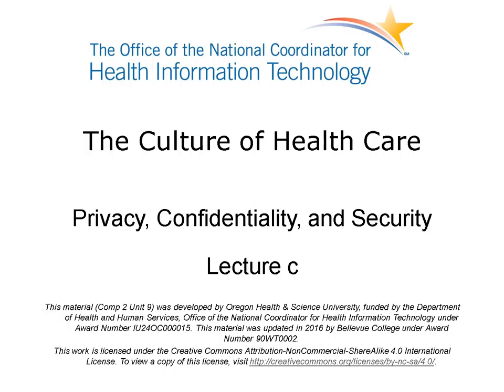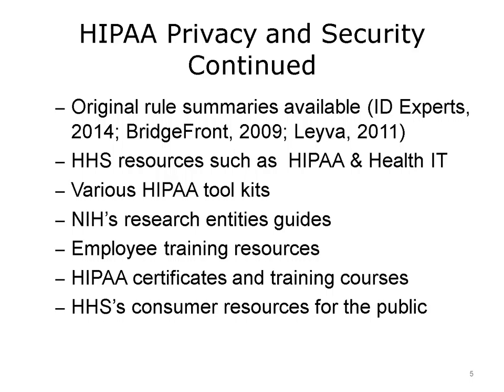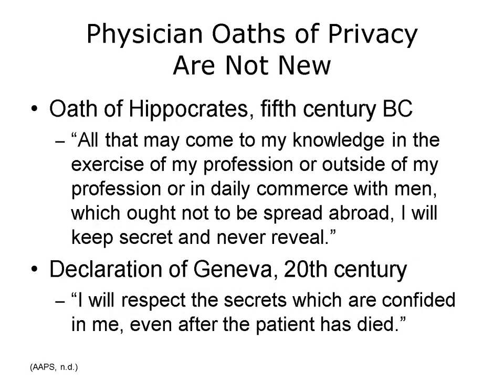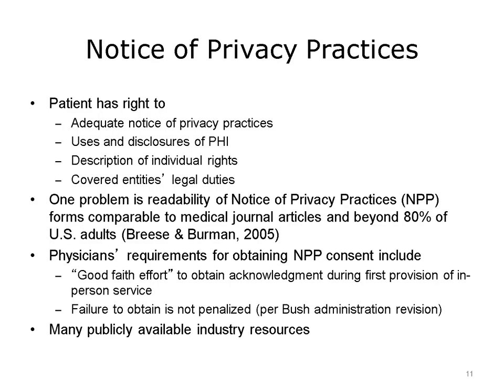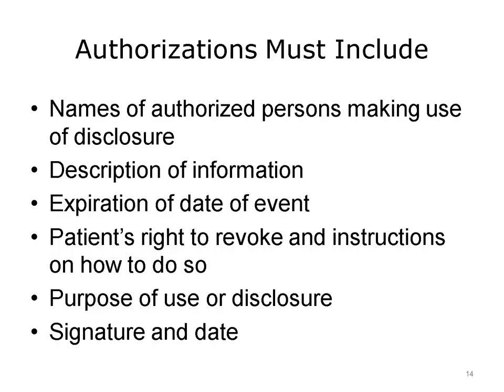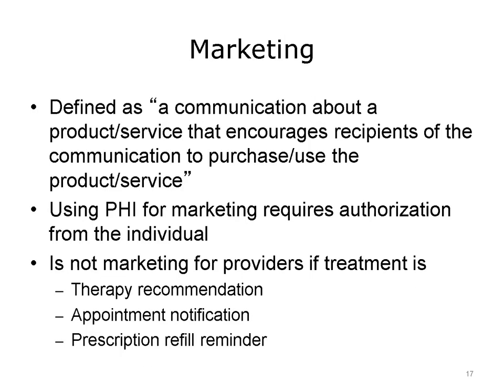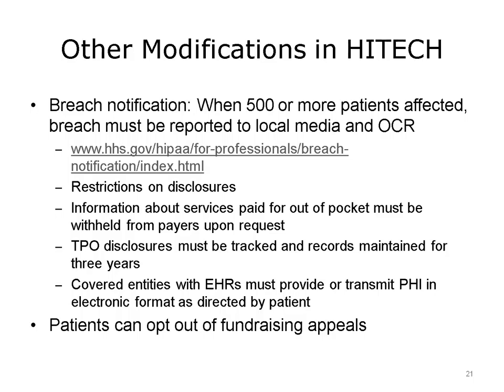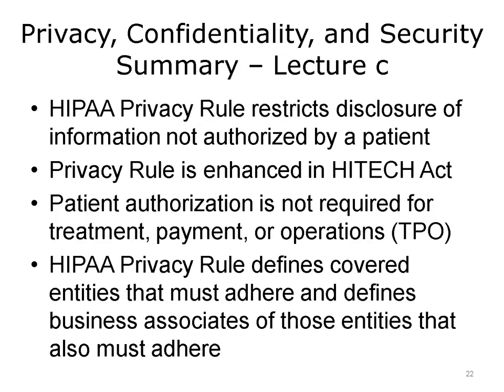comp2 unit9c lecture video